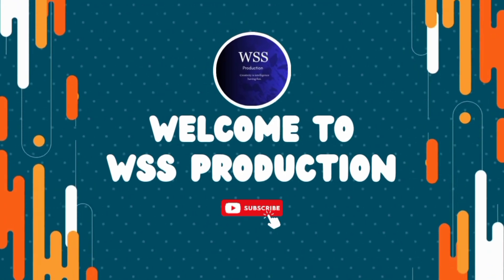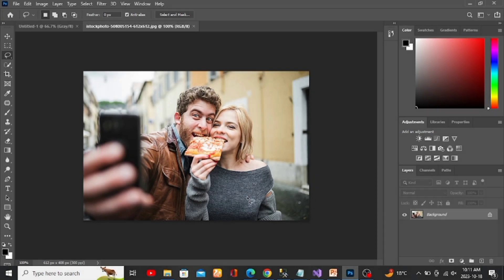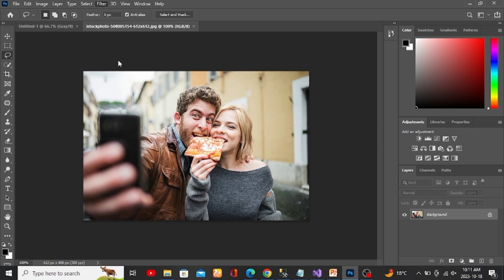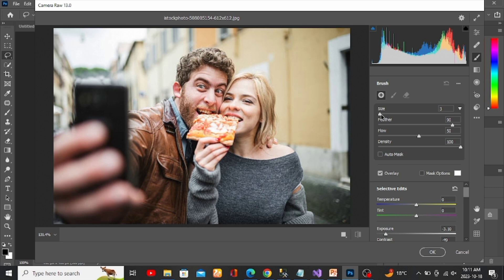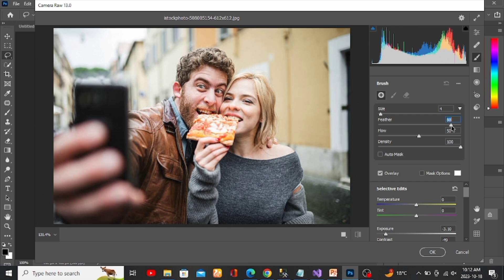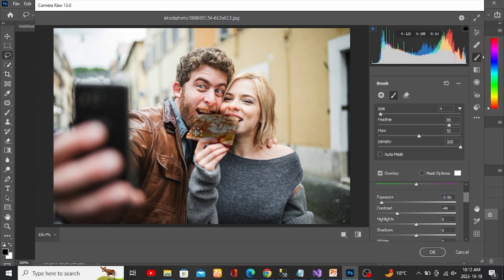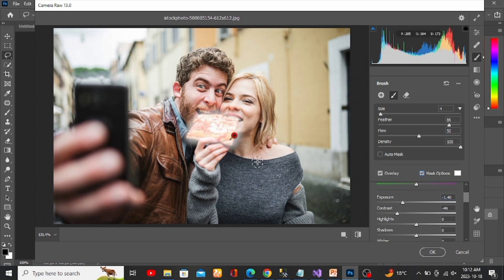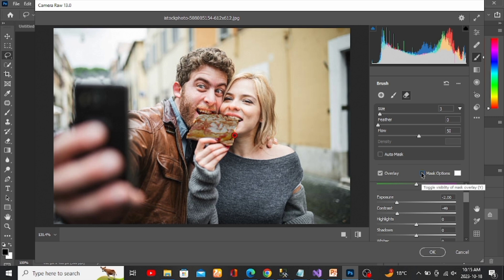Decreasing Object Brightness in Photoshop Tutorial 🖌️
🌑 Mastering Shadows: Decreasing Object Brightness in Photoshop Tutorial 🖌️

Ever wished you could control the brightness of a specific object in your photos? Your creative solution is here! Join us in this in-depth Photoshop tutorial where we unravel the art of reducing brightness, adding depth and drama to your visual narratives.

🔍 Key Steps Explored:

Targeted Selection: Learn how to precisely choose the object you want to adjust using Photoshop's selection tools.
Brightness/Contrast Adjustment: Dive into the world of Brightness/Contrast adjustments and discover how subtle tweaks can make a world of difference.
Blend it Right: Explore techniques for seamlessly blending the modified object with its surroundings, ensuring a natural and eye-catching result.
Whether you're a photography enthusiast, graphic designer, or just someone eager to enhance your editing finesse, this tutorial is tailored for you. Discover the power of controlling brightness to direct focus and evoke emotion in your visual storytelling.

👩‍🏫 For Whom Is This Tutorial?

Beginners eager to grasp fundamental Photoshop editing techniques.
Intermediate users seeking to refine their control over lighting in their compositions.
Creatives hungry for that extra level of detail to make their images truly stand out.
🎓 Embark on the Journey!
Join us on this creative expedition and empower yourself with the skills to manipulate brightness like a pro. Hit play now and transform your images into compelling visual stories!

👍 Don't Forget to Engage!